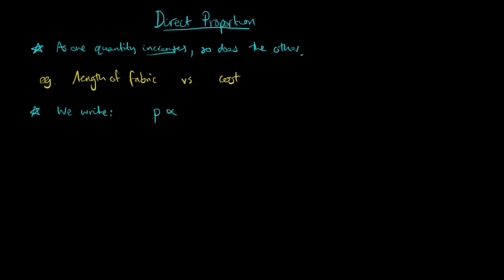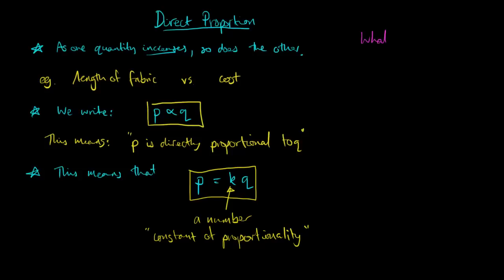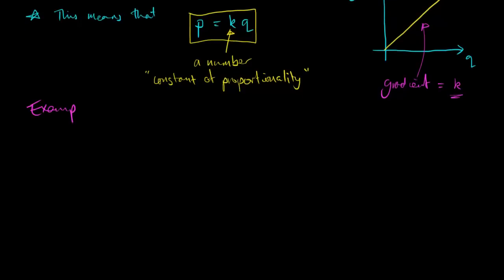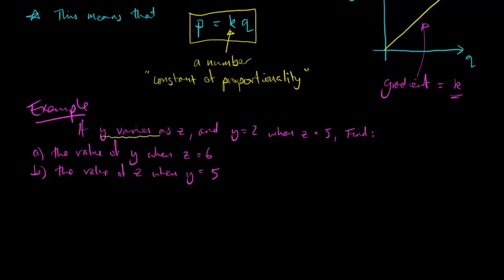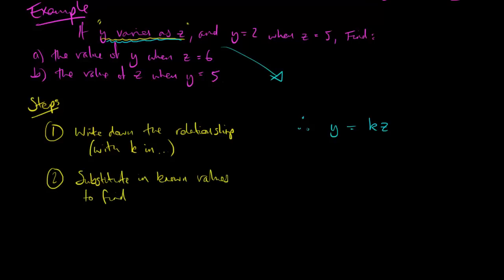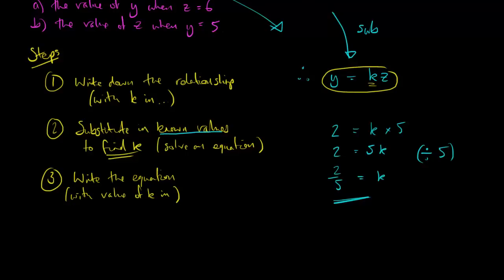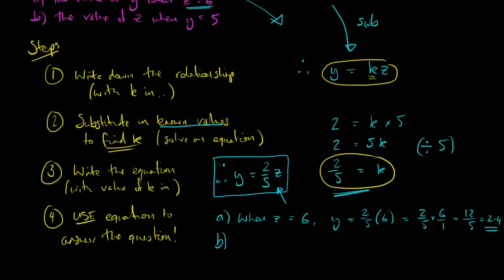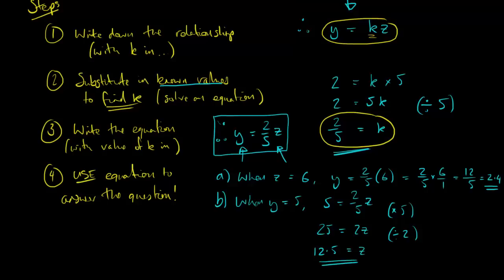Direct proportion 1 (Year 10)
The most fun you will have all day. Maybe...